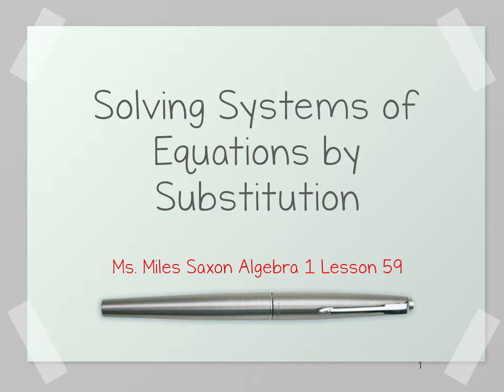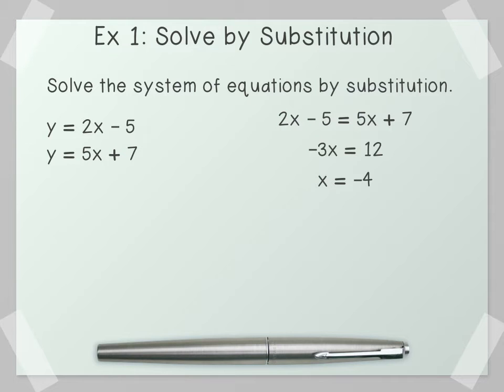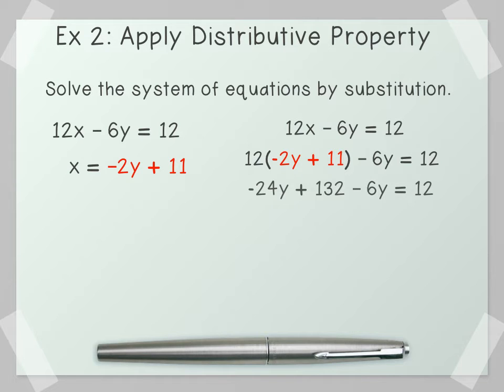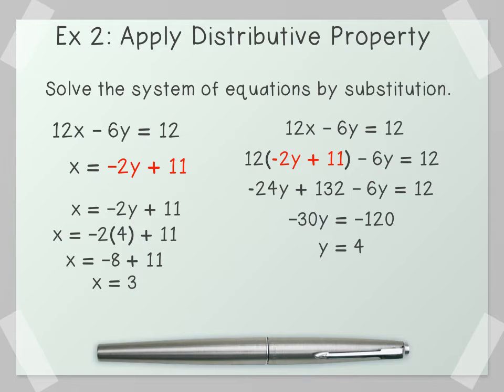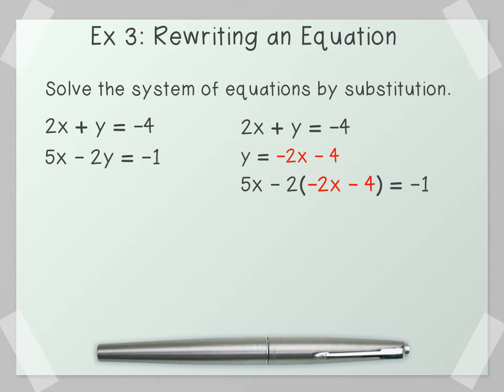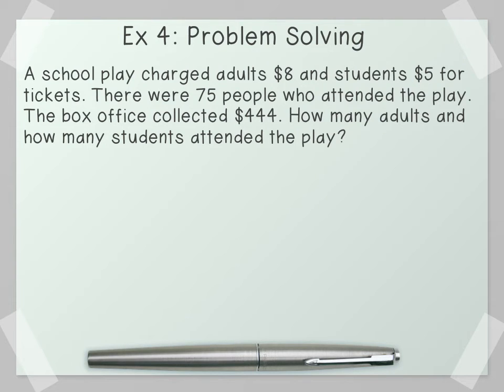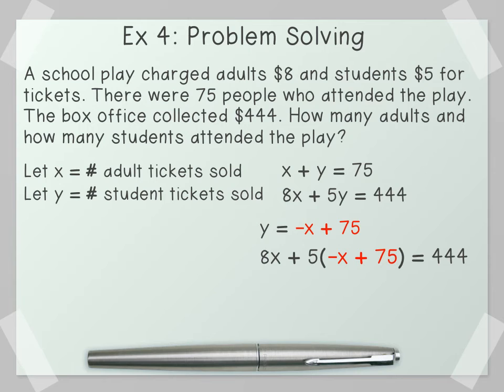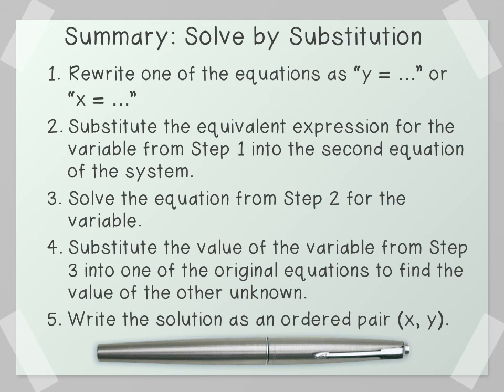Solving Systems of Equations by Substitution